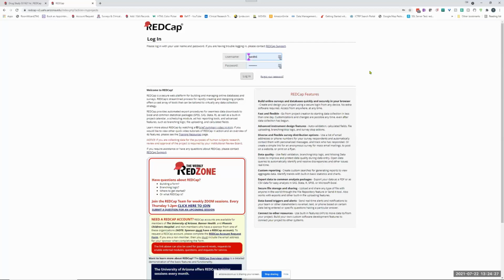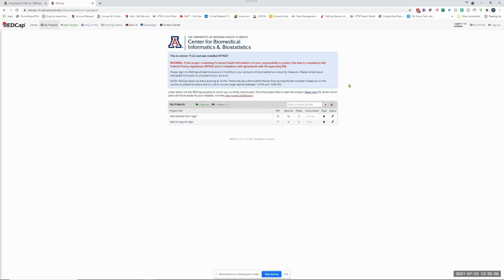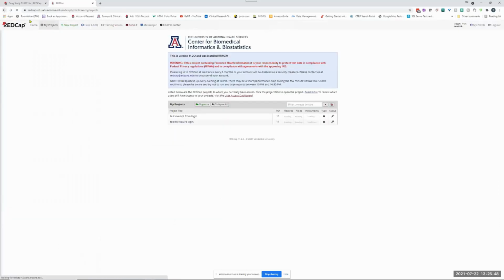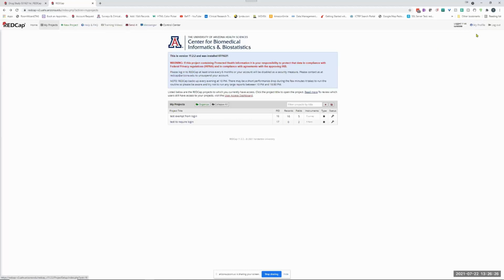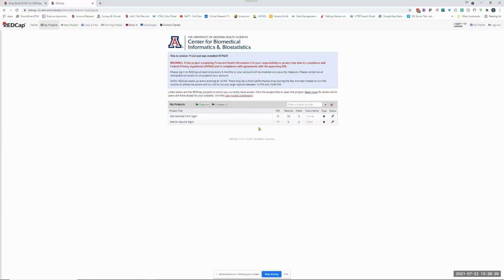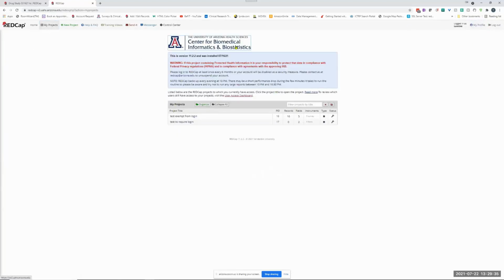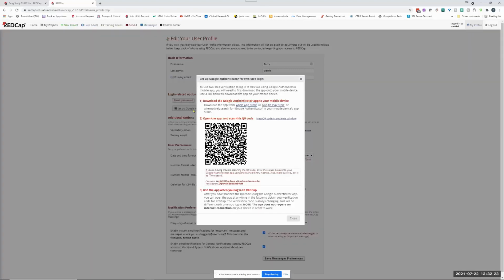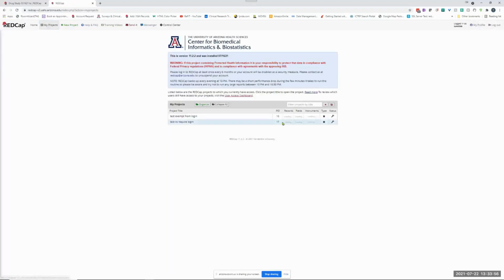REDZone - Two Factor Authentication for Projects